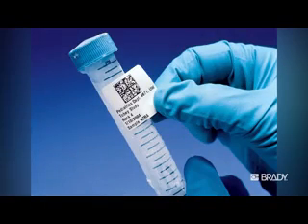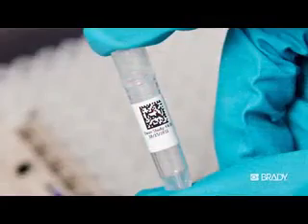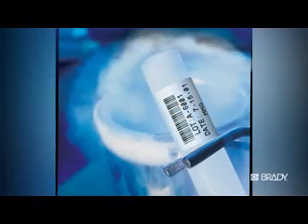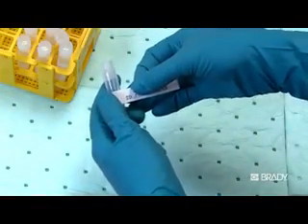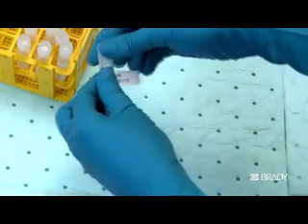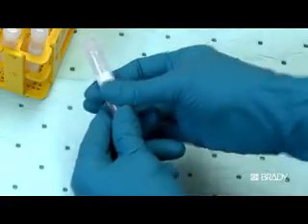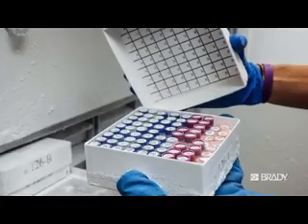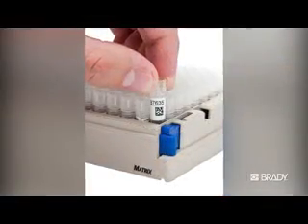Brady FreezerBondz Laboratory Label Application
Designed specifically for use in lab environment and biologicals, reagents, enzymes and cell line samples, this video shows how to apply Brady's FreezerBondz™ lab labels. Laboratory identification has transformed from a simple, handwritten label to a complete identification and specimen labeling and management system with printers, software and data collection tools.

Lab labels need to withstand extreme storage temperatures and environmental demands. Specimen labeling has evolved from basic patient data to 2D, detailed information for a more comprehensive inventory management to track the collection, storage, quality and distribution of the specimens. Brady's FreezerBondz lab labels can attach to an already-frozen sample, won't smear with repeating handling and can withstand contact with many laboratory chemicals. See it in action in this video demonstration.